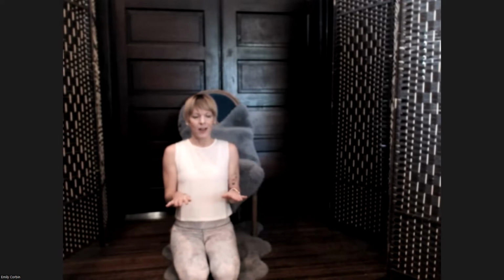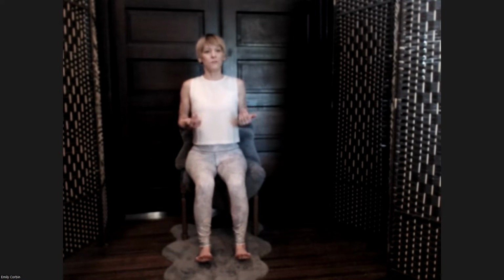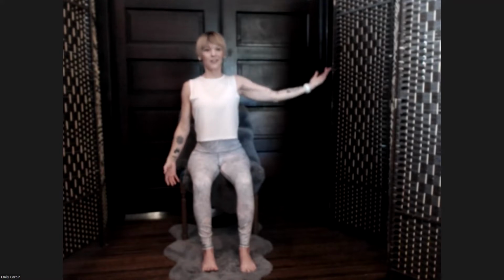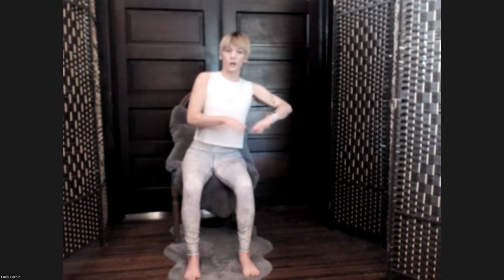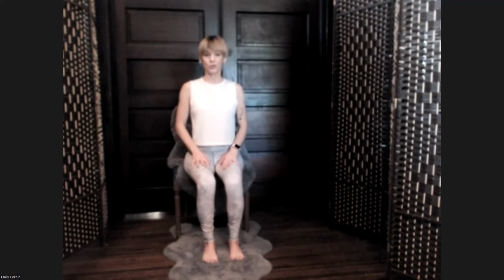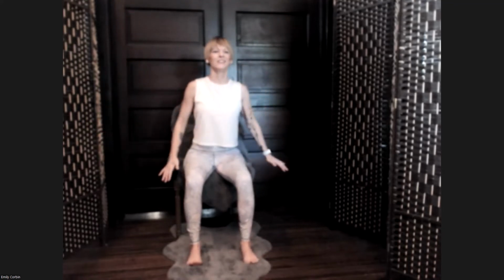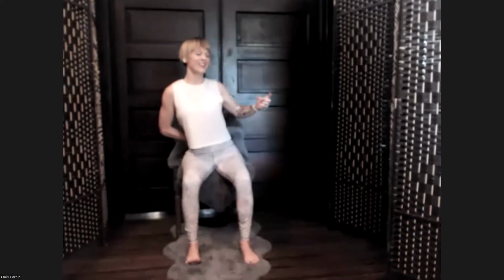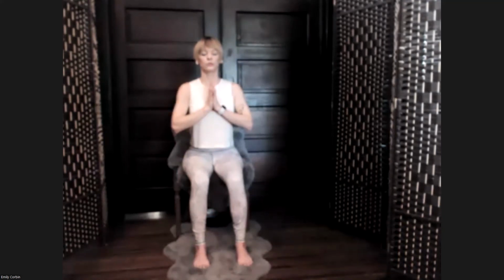9-29-2022 Nia-Moving to Heal #52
Join Emily Corbin, for Nia-Moving to Heal!  Nia is Non Impact Aerobics, a holistic fitness program which challenges the body, mind, and spirit, fusing the martial arts, healing arts and dance.  Emily guides us with movement in our chairs for safety.  These exercises help to improve muscle strength, and also to decrease the risk of falls.   Steady, rhythmic movements of major muscle groups increase blood flow.  Join the fun!